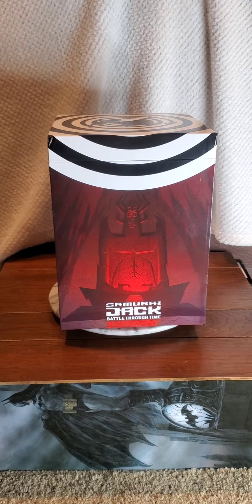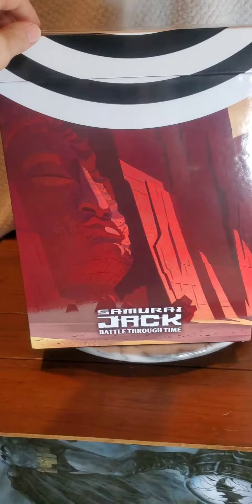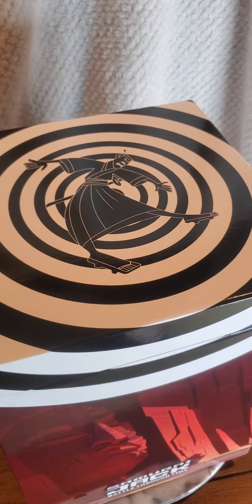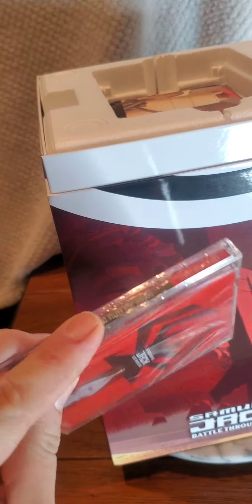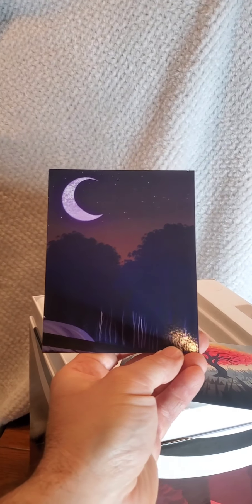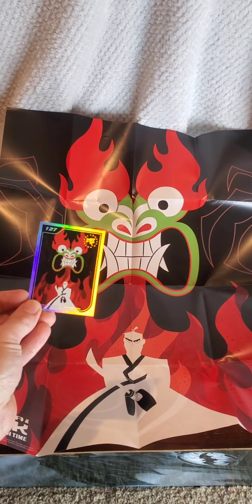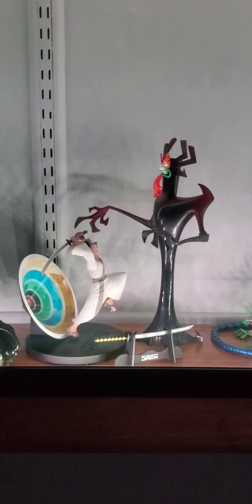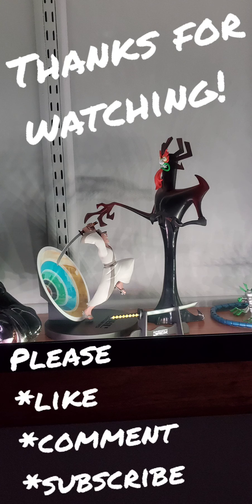Den Knight Collectibles Episode 6: Samurai Jack: Battle Through Time from LRG (Unboxing and Review)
In this video, I will be unboxing and reviewing the Limited Run Games Samurai Jack: Battle Through Time collectors edition set.

I have a large display case to fill and a mountain of still boxed toys to open and add to my shelf. I'd love to share this journey with many people as possible!